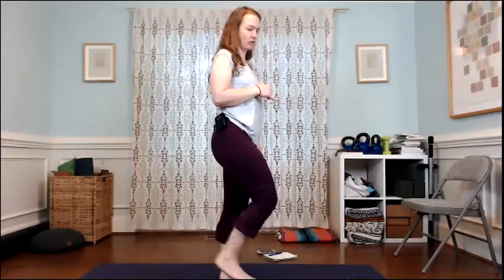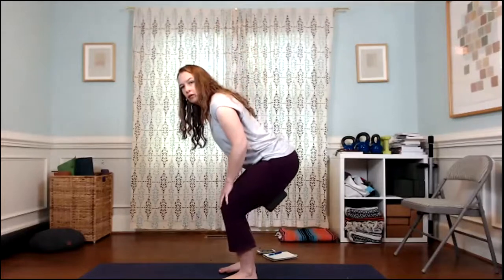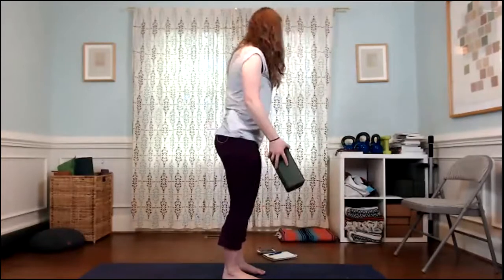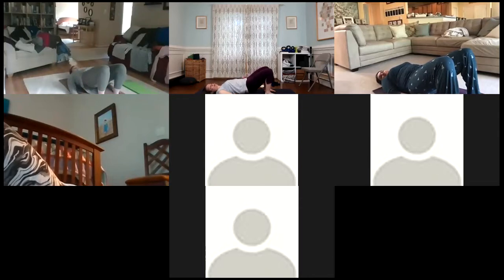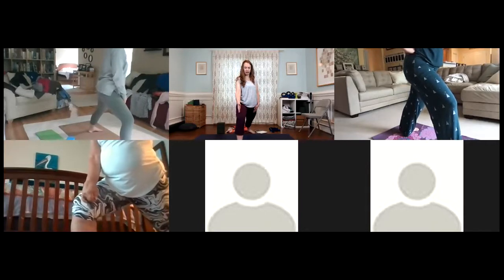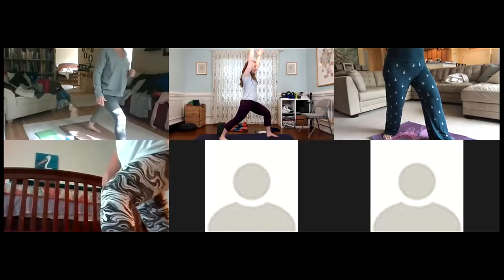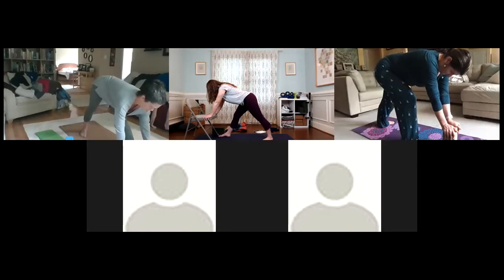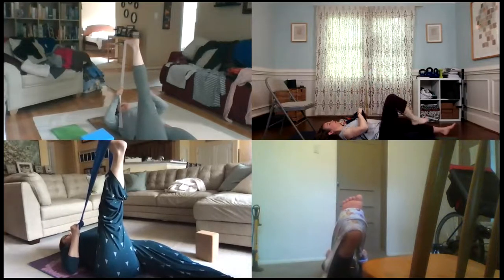Movement Lab: Knee alignment, Quads, Hamstrings, and Warrior poses